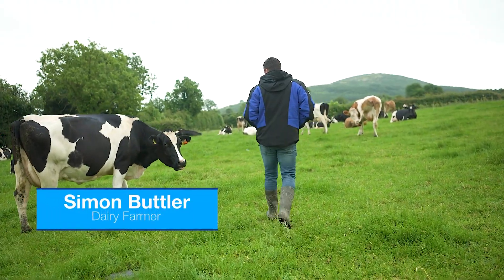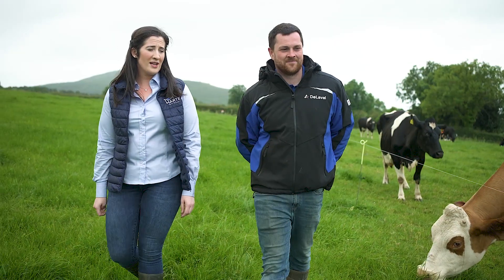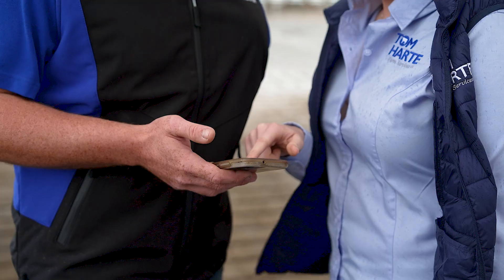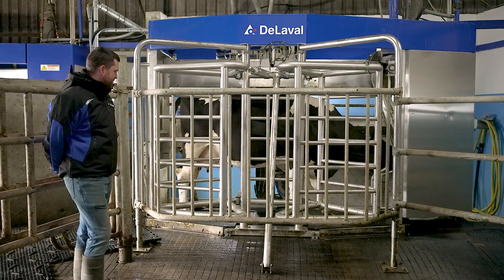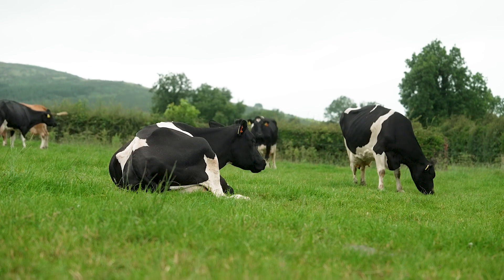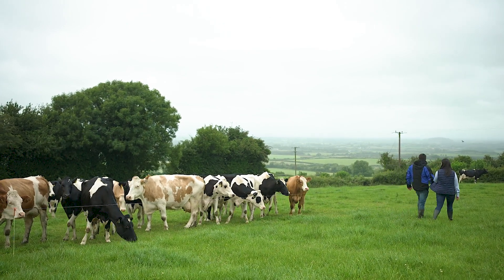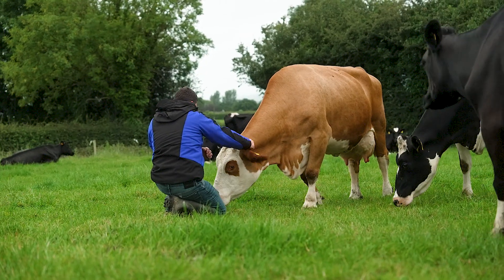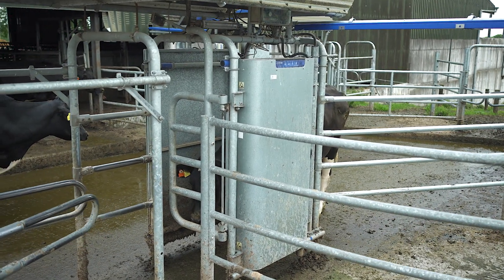DeLaval VMS V300 Milking Robot in Action on Simon Butler's Farm in Adare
See how this milking system enhances grazing practices, cow health, milk quality and overall farm efficiency.